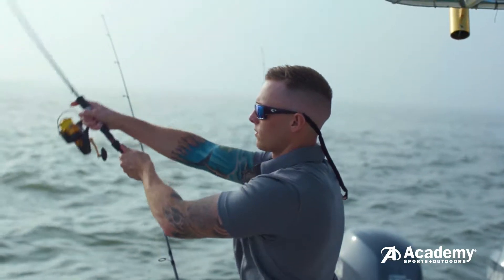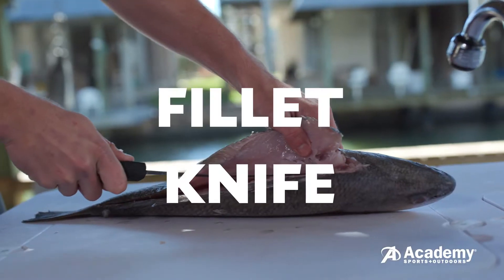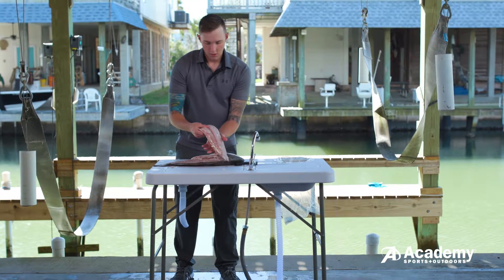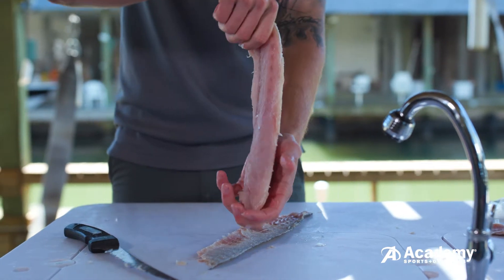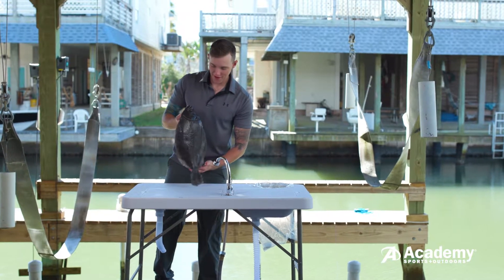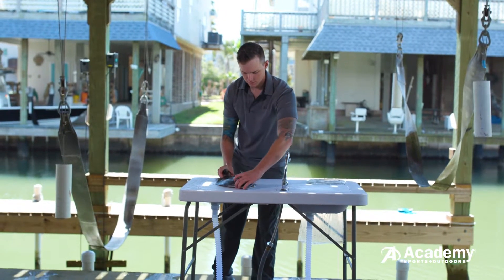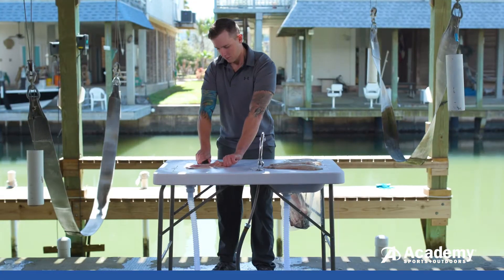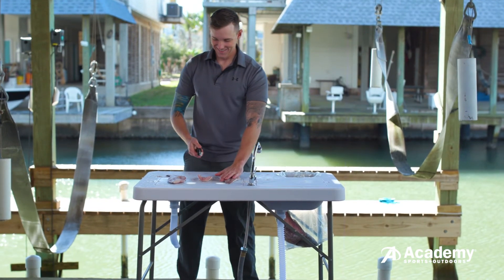Academy Sports - Clean Your Catch